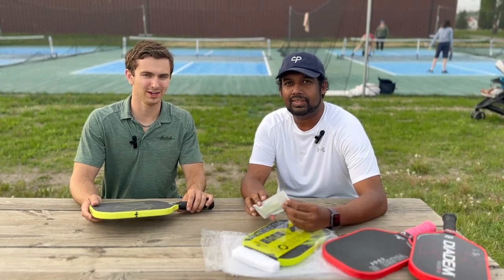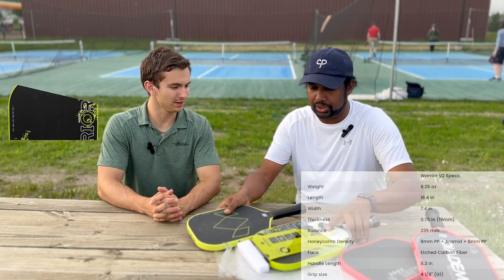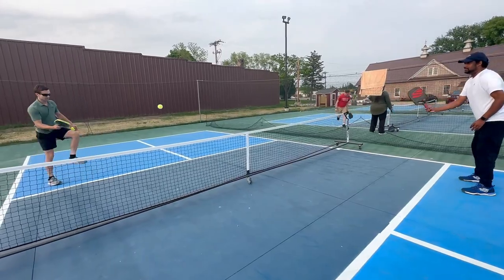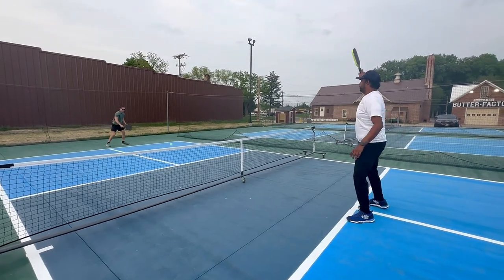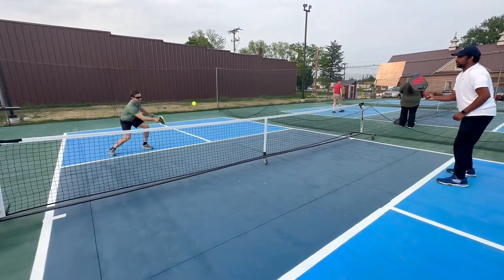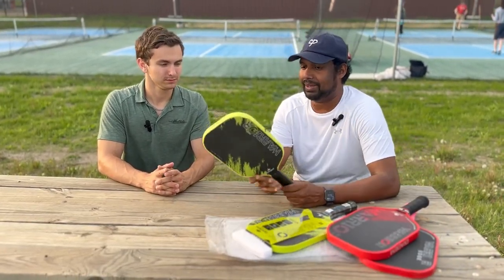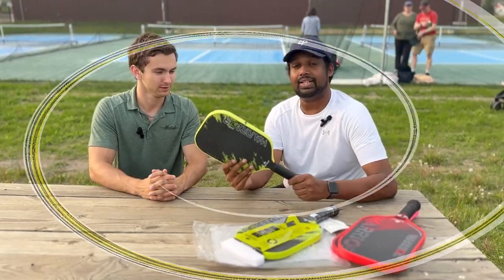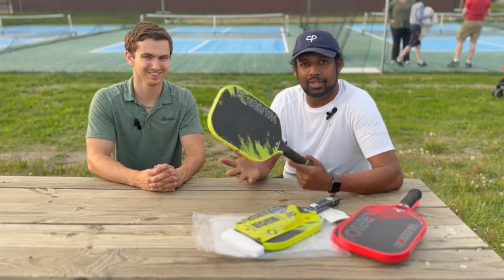Diadem Warrior V2 First Impressions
Join Vino & Ryan as they share their impressions on the new hyped @diademsports  Warrior V2. Do you think it is worth the hype? Well, dive in and get a take on their first impressions and how it performed on the court!

Are you in MN area and would like to demo the Warrior V2?